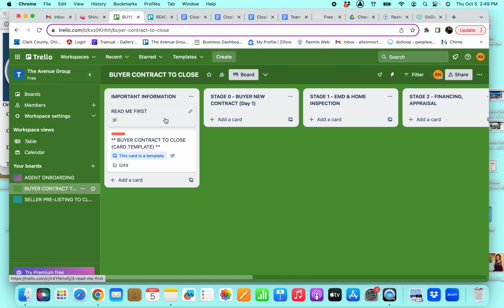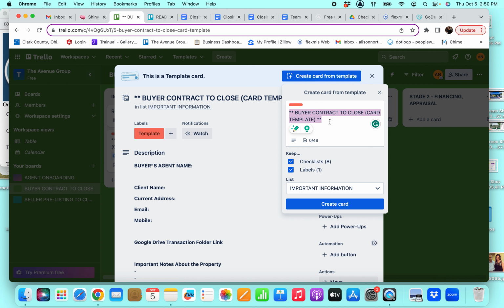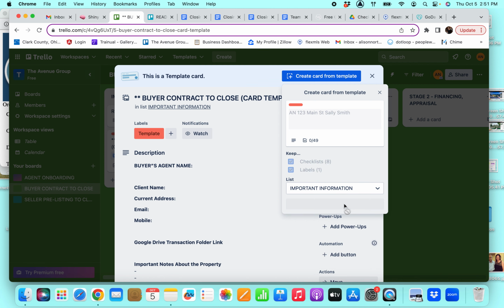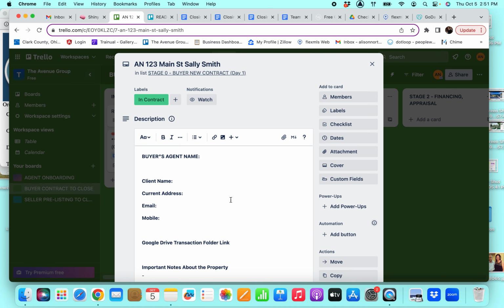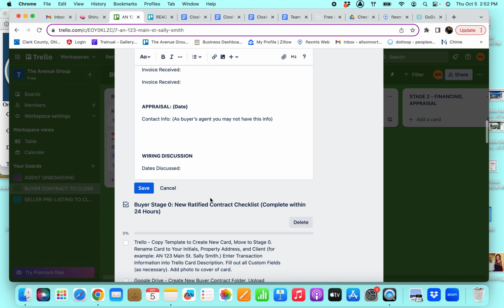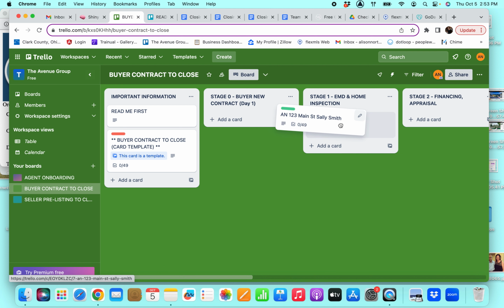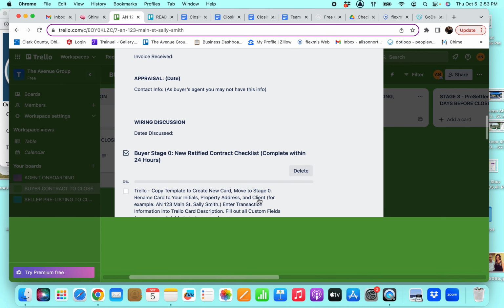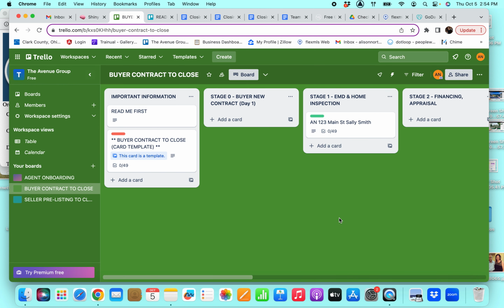Buyer Contract to Close